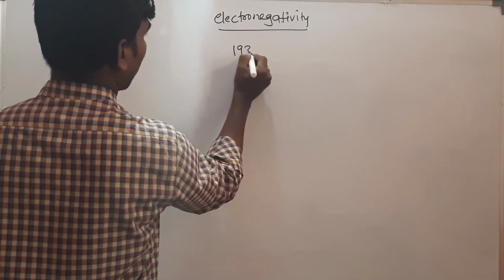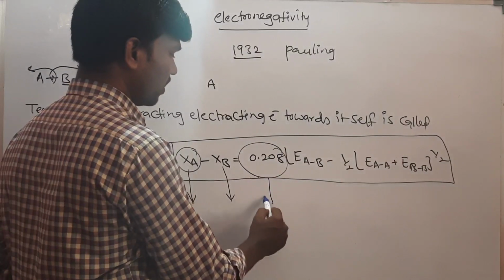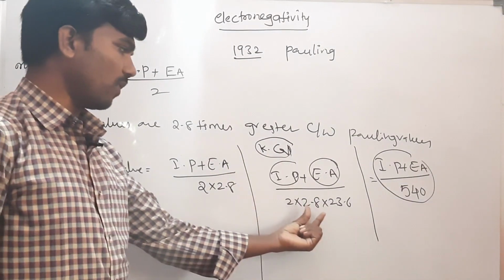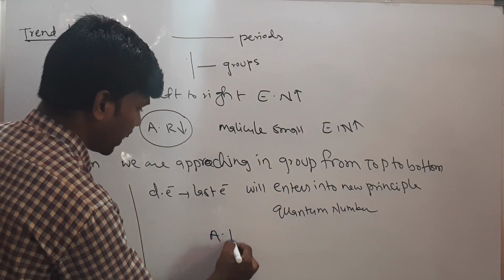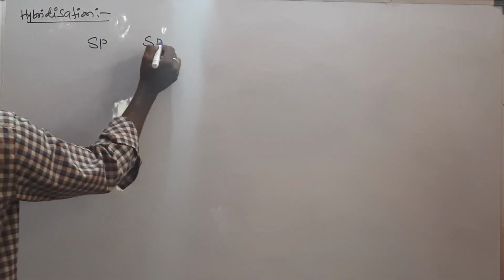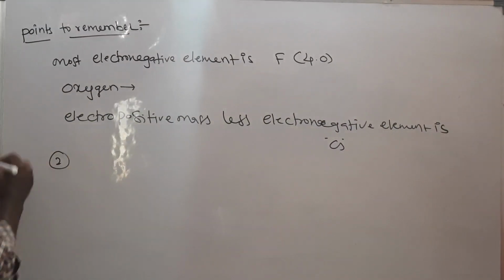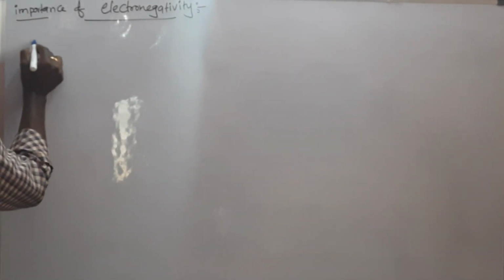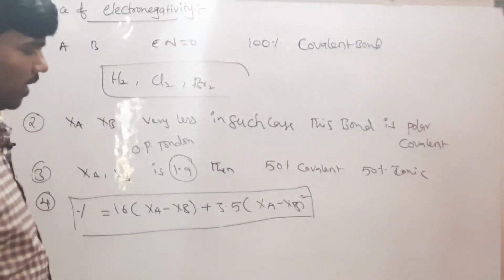conceptofelectronegativity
in this video I explained concept of electronegativity which is very helpful for the students those who preparing for neet and jee mains and advanced if u like my videos plz subscribe my channel .like share comment